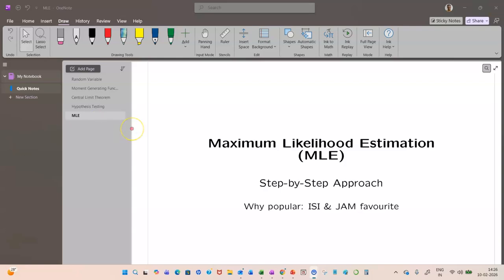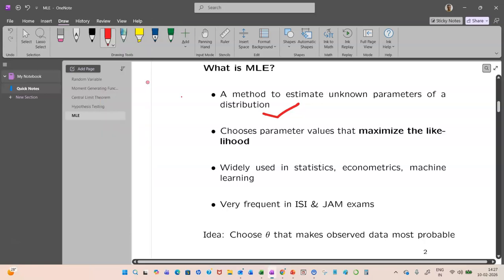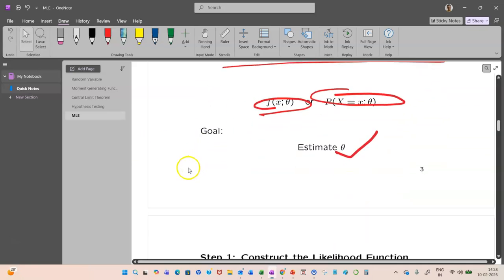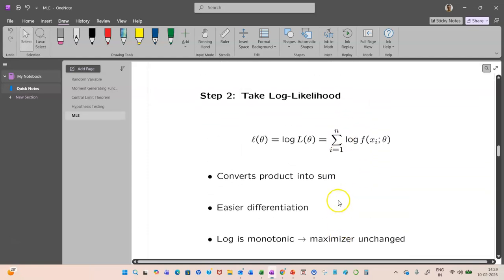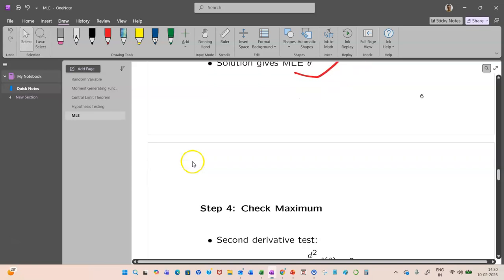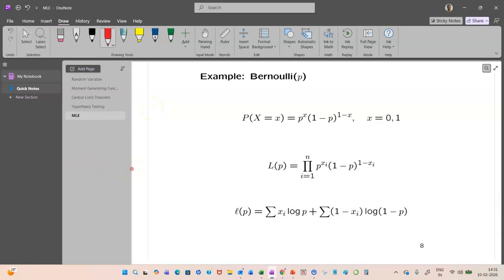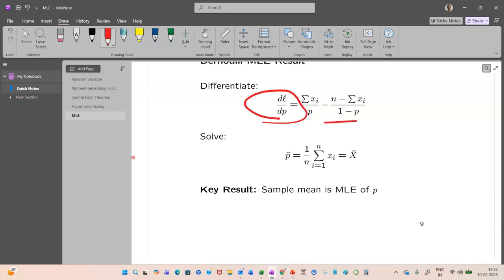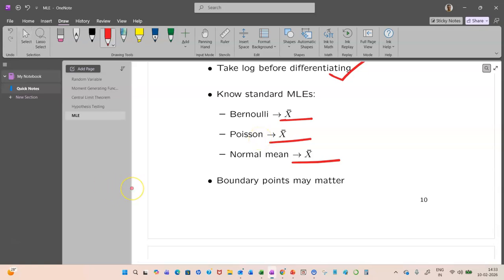Likelihood Function to Estimator Explained | IIT JAM MS, ISI M.Stat, GATE Stat Preparation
Maximum Likelihood Estimation (MLE) is one of the most important concepts in Statistical Inference and forms the backbone of many questions asked in IIT JAM Mathematical Statistics, ISI M.Stat, GATE Statistics, University Entrance Examinations, MSc Statistics Entrances, Data Science Programs, and higher-level statistical studies. In this lecture, we discuss the intuition, mathematical framework, derivation techniques, likelihood functions, log-likelihood transformations, estimator properties, and examination-oriented problem-solving approaches associated with Maximum Likelihood Estimation.

Students preparing for IIT JAM MS, ISI M.Stat, GATE Statistics, MSc Statistics, Economics, Data Science, Quantitative Research, Biostatistics, Actuarial Science, and various university entrance examinations often struggle with identifying likelihood functions and deriving estimators efficiently. This session focuses on simplifying those challenges through a systematic framework that helps students understand not only the calculations but also the logic behind the estimation process.

Topics Covered:

✔ Introduction to Statistical Estimation

✔ Parameter Estimation Framework

✔ Population and Sample Concepts

✔ Likelihood Function Construction

✔ Difference Between Probability and Likelihood

✔ Maximum Likelihood Principle

✔ Log-Likelihood Functions

✔ First Order Conditions

✔ Second Order Conditions

✔ Derivation of MLE for Bernoulli Distribution

✔ MLE for Binomial Distribution

✔ MLE for Poisson Distribution

✔ MLE for Exponential Distribution

✔ MLE for Normal Distribution

✔ MLE for Uniform Distribution

✔ Bias and Consistency Discussion

✔ Large Sample Properties of MLE

✔ Invariance Property

✔ Efficiency Considerations

✔ Fisher Information Basics

✔ Exam-Oriented Numerical Problems

✔ Common Mistakes in Competitive Examinations

✔ Shortcuts for Faster Computation

✔ Conceptual Understanding for Interviews

• ISI M.Stat Entrance

• GATE Statistics

• MSc Statistics Entrance Examinations

• MSc Data Science Programs

• Actuarial Science Examinations

• Quantitative Economics Programs

• University Statistics Courses

• XI-XII Statistics Students

• Research Methodology Learners

The objective of this session is not only to solve problems but also to build a deeper understanding of how estimators are developed in practical statistical applications. Maximum Likelihood Estimation is extensively used in machine learning, econometrics, biostatistics, actuarial science, artificial intelligence, predictive analytics, and modern data science. Therefore, mastering MLE is essential for both academic and professional success.

Students often memorize formulas without understanding the underlying reasoning. This class demonstrates how likelihood functions are constructed from probability distributions and how differentiation techniques are applied to obtain estimators. Through carefully selected examples and examination-oriented discussions, students can improve both conceptual clarity and numerical accuracy.

This lecture is suitable for beginners as well as advanced learners because it combines theoretical explanations with practical numerical illustrations. Whether you are preparing for competitive examinations or strengthening your university-level statistics foundation, this session will help you develop confidence in estimation theory.

For Admission, Guidance, Personal Mentorship, Crash Courses, Mock Tests, Previous Year Question Discussions, Interview Preparation, Statistical Inference Classes, Mathematics Coaching, Economics Coaching, Data Science Programs, and One-to-One Classes:

We provide specialized coaching support for IIT JAM, ISI, GATE, MSc Entrances, Economics Entrances, Statistics Entrances, Actuarial Science, Data Science, Research Methodology, Quantitative Aptitude, and University-Level Mathematics and Statistics.

Subscribe to the channel for more advanced lectures on Statistical Inference, Probability Theory, Estimation Theory, Hypothesis Testing, Regression Analysis, Sampling Theory, Stochastic Processes, Mathematical Statistics, Econometrics, Data Analytics, Machine Learning Foundations, and Competitive Examination Preparation.